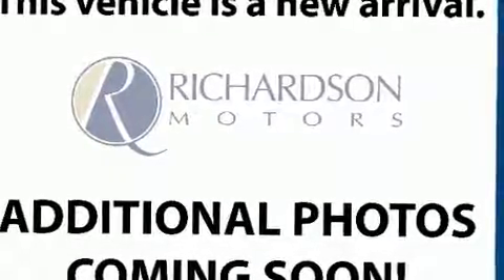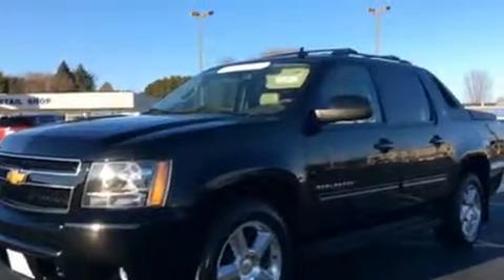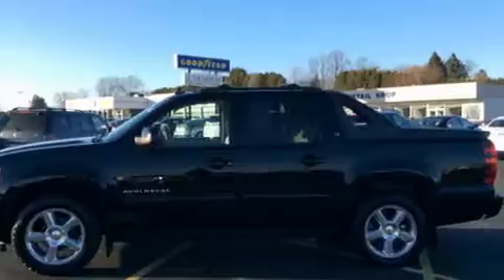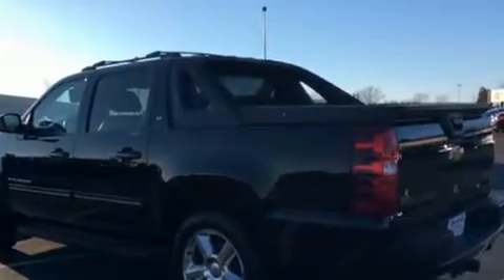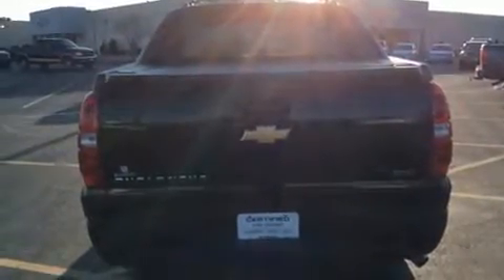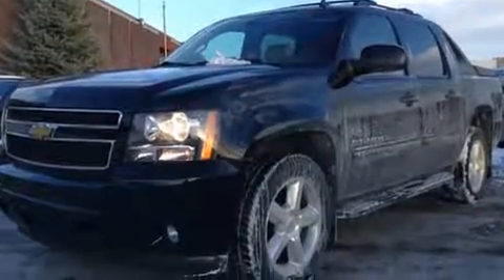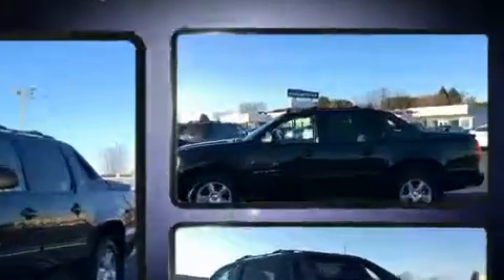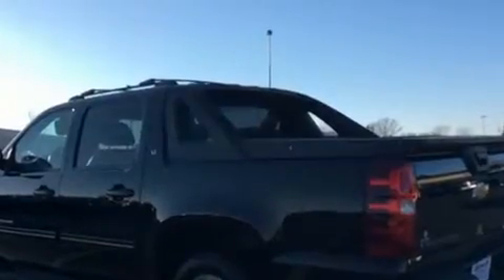2011 Chevrolet Avalanche LT1 in Dubuque, IA 52002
Richardson Honda
1475 J.F. Kennedy Rd

Step into the 2011 Chevrolet Avalanche. This 4 door, 5 passenger truck just recently passed the 60,000 mile mark! It features an automatic transmission, 4-wheel drive, and a powerful 8 cylinder engine. The following features are included: a power seat, a rear step bumper, a tonneau cover, cruise control, an overhead console, a roof rack, and remote keyless entry. Features such as automatic climate control and leather upholstery prove that economical transportation does not need to be sparsely equipped. Power adjustable pedals allow the driver to optimize his or her driving position, enhancing visibility, comfort and safety. Back seat passengers will appreciate the rear audio controls, allowing them to make easy adjustments to the stereo system. Premium sound drives 7 speakers, providing you and your passengers a sensational audio experience. Chevrolet also prioritized safety and security with features such as: dual front impact airbags with occupant sensing airbag, head curtain airbags, traction control, brake assist, a security system, onStar, and 4 wheel disc brakes with ABS. For added security, dynamic Stability Control supplements the drivetrain. We pride ourselves on providing excellent customer service. Please don't hesitate to give us a call.